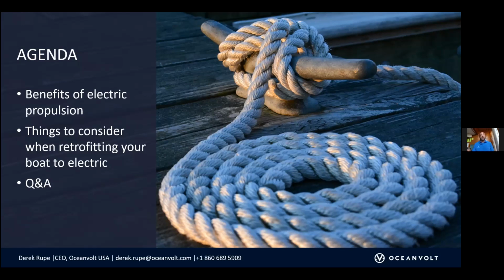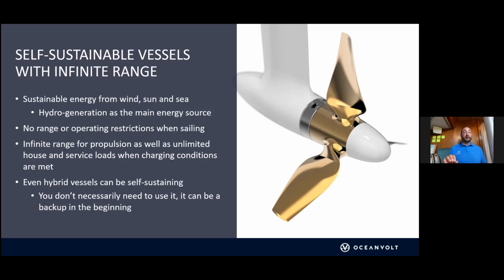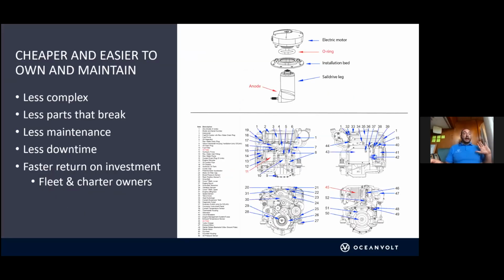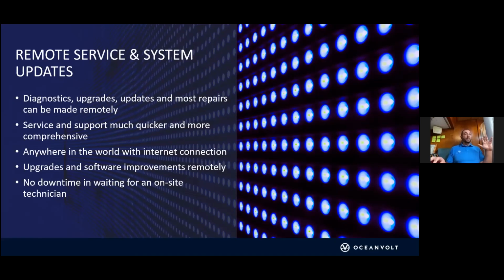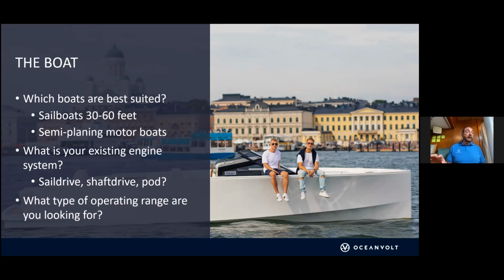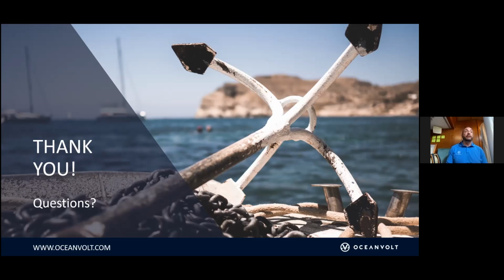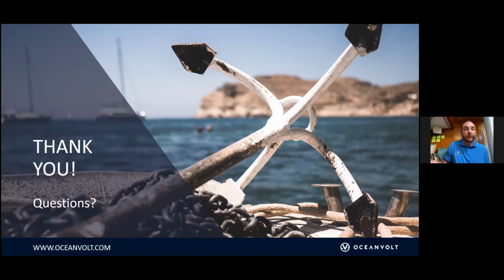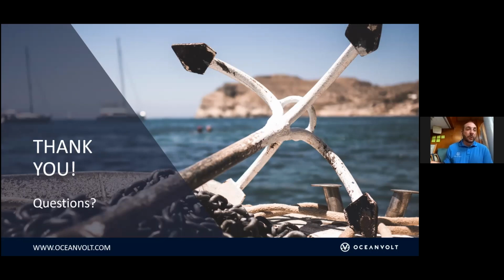Oceanvolt Webinar: Benefits of Electric Propulsion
Oceanvolt's first ever webinar "Benefits of electric propulsion & things to consider when retrofitting your boat to electric."